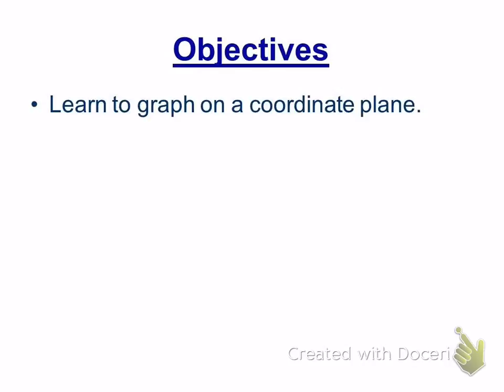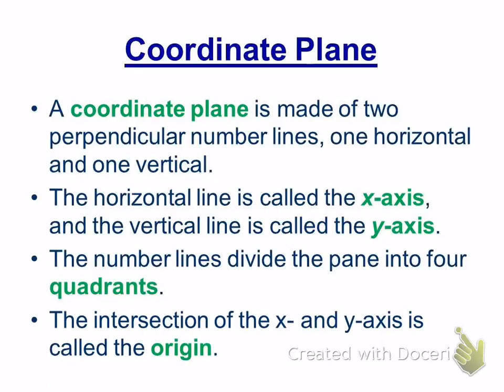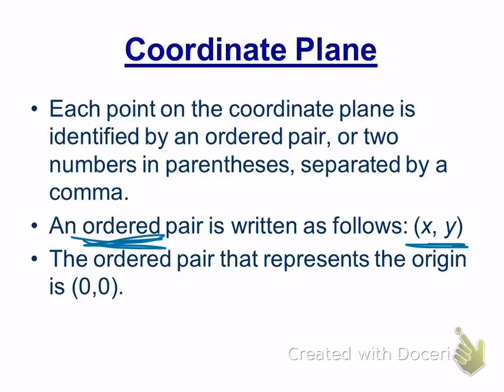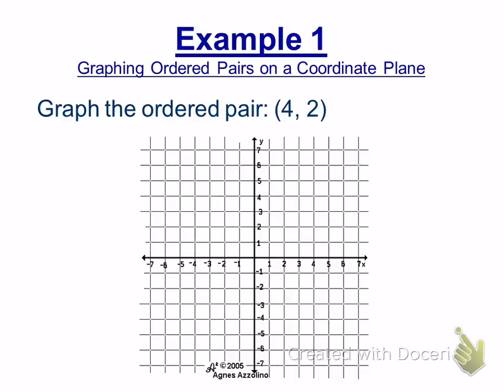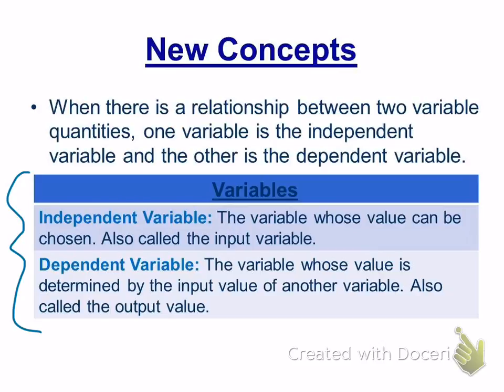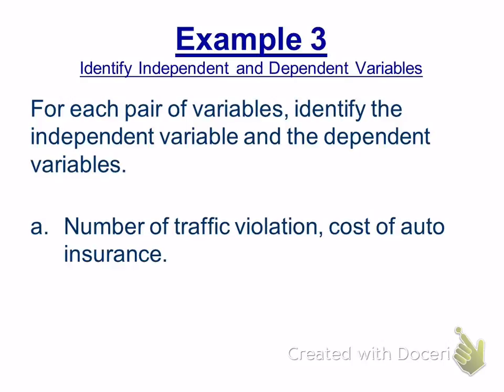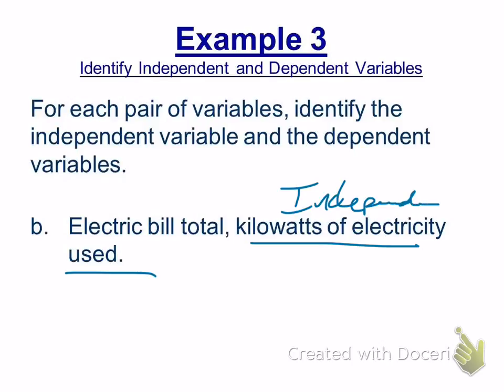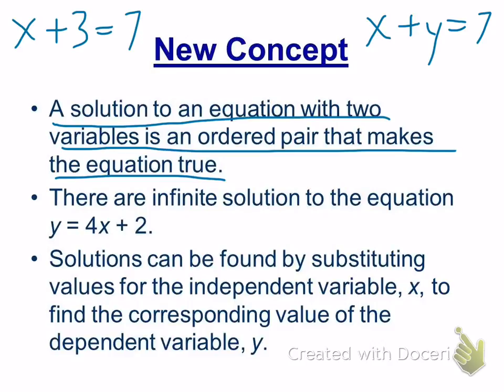lesson 20 coordinate plane